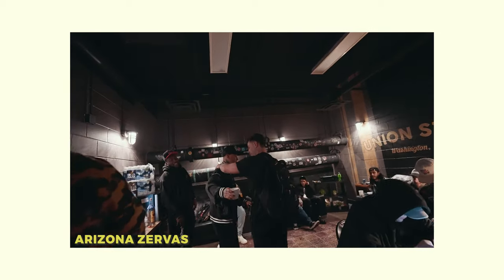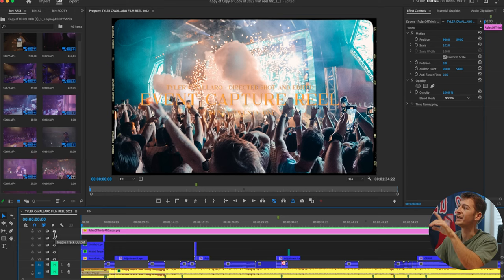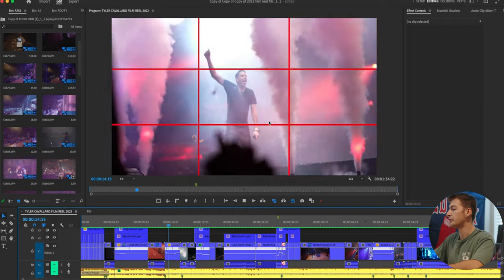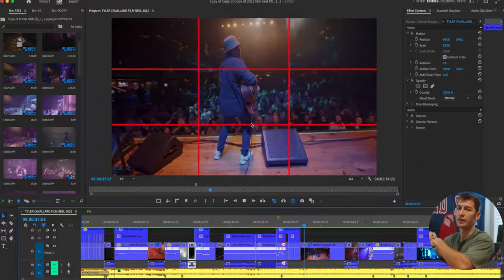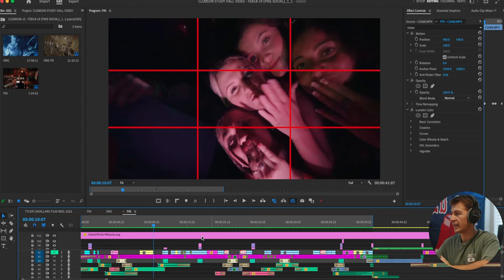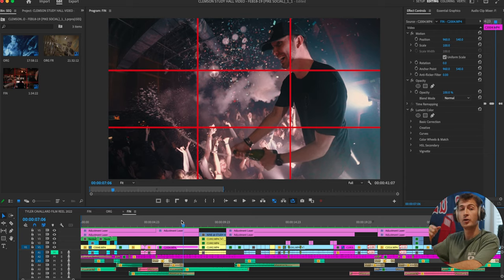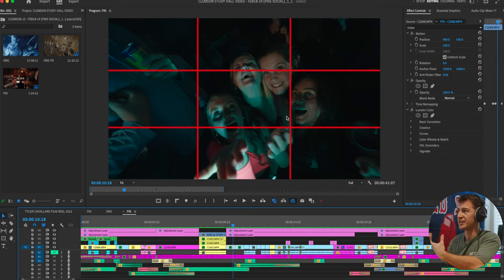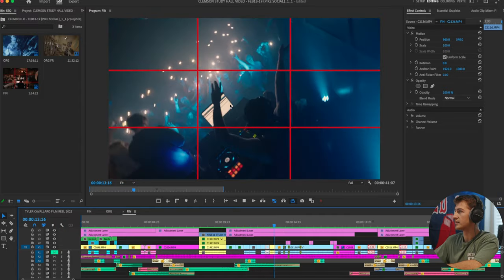Video Editing Habits that CHANGED my Nightclub Aftermovies FOREVER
Check out all episodes (13) of "ULTIMATE GUIDE: Creating a Nightclub Aftermovie / Party Video Recap Series"  here:

In this video we talk about incorporating continuity and framing inside of your edits. Doing this is UNDOUBTEDLY going to create flow and add pacing within you edit, making the viewer hooked and excited to watch your entire video.

Hope you find the video helpful, let me know if you have any questions in the comment section below! Thank you for supporting the channel. (:

EQUIPMENT:

Camera:
Sony A7s III

Rokinin 8mm f/2.8

Lexar Professional 2000x 128GB SDXC UHS-II (SD card)

Flash Yongnuo YN-560IV (flash)

Gary Fong Lightsphere Collapsible Gen5 (diffuser)

1/8 pro mist 82mm (for sigma art 24-70)

1/8 pro mist 67mm (for sony 85mm)

Variable ND (for sigma art 24-70)

Variable ND (for sony 85mm)

Stabilizer/Gimbal:

HD Flycam 3000 Stabilizer

Camera Bag / Pelican Case:

Lowepro ProTactic 450 AW II Black Pro

Pelican 1510 Case With Padded Dividers

Storage:

Samsung T7 2TB (external storage drive)

Lacie 4TB (external storage drive)

Western Digital 12TB (external storage drive)
 my camera bag:

Rokinin 8mm f/2.8

1/8 pro mist 82mm (for sigma art 24-70)

1/8 pro mist 67mm (for sony 85mm)

Chapters:
00:00 Introduction
00:58 Framing Explained
01:57 Continuity: Explained
05:51 Conclusion